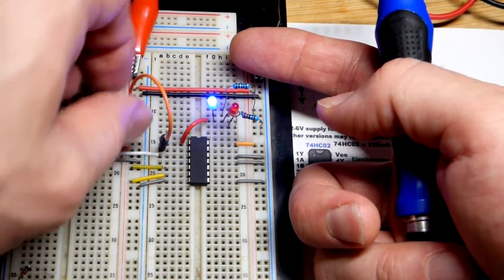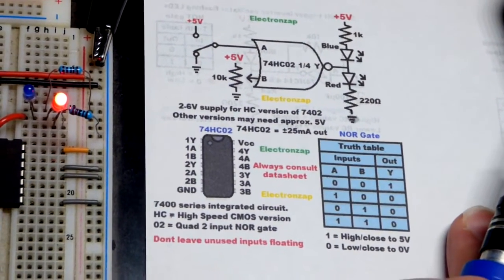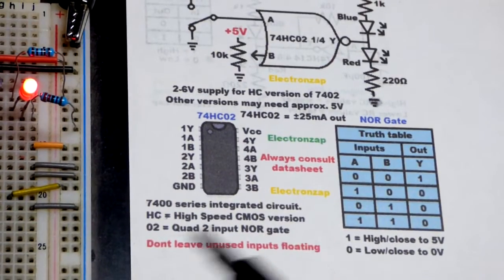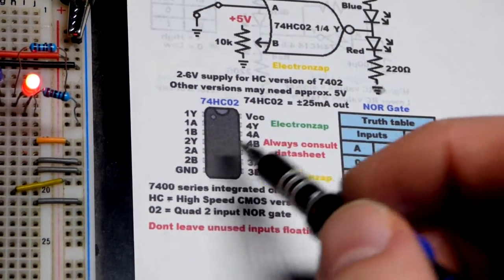Quad NOR Logic Gate IC demonstration 74HC02 integrated circuit